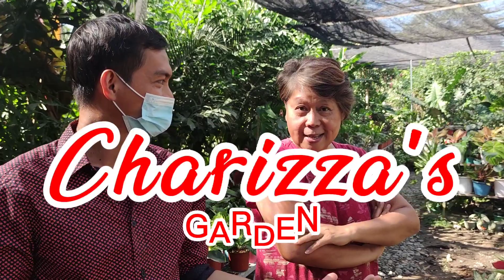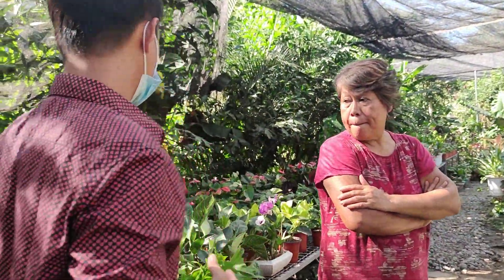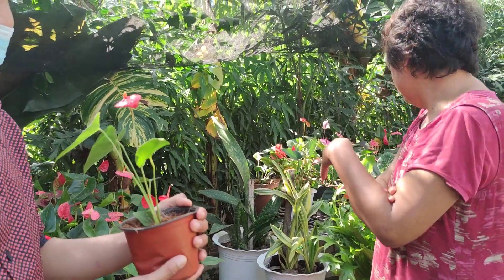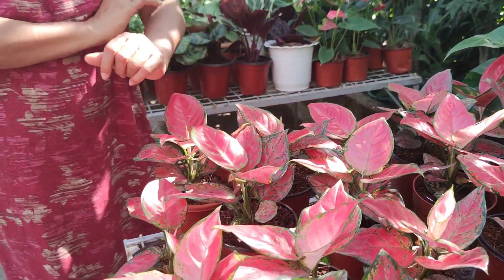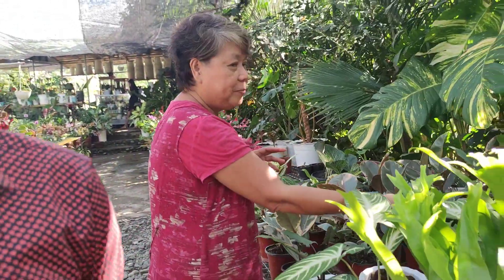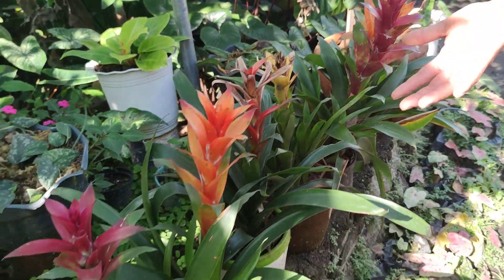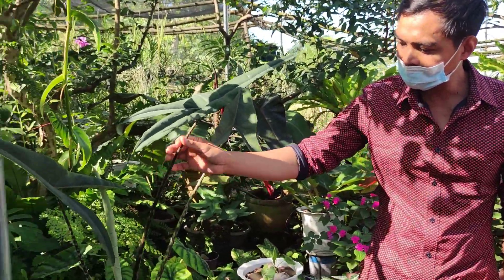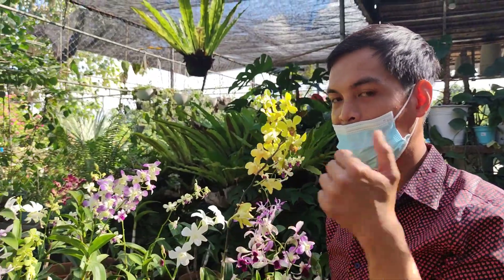From Resto to Plant Collectors. How this pandemic became a blessing in disguise in her life.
Charizza's Garden
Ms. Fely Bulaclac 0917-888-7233